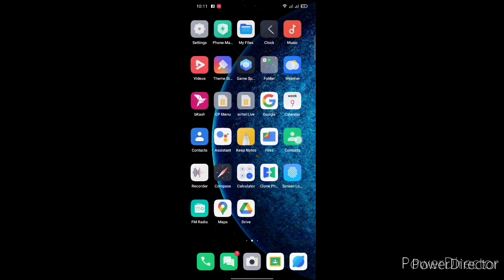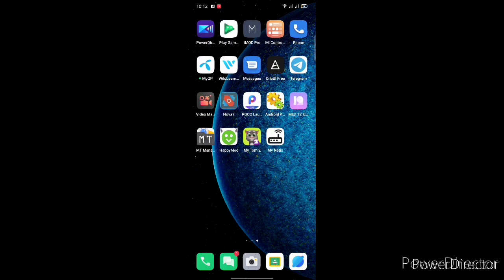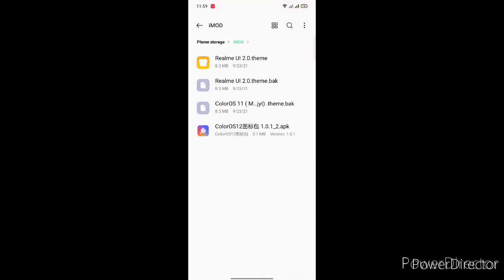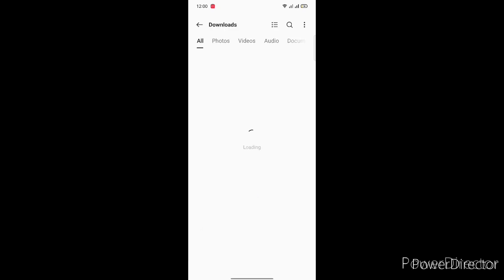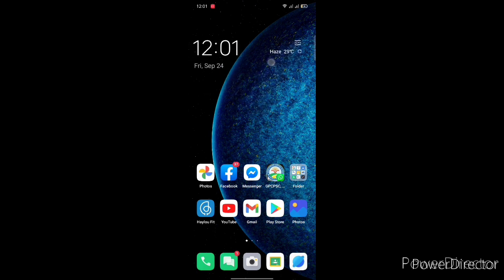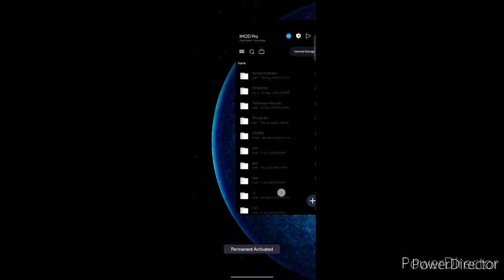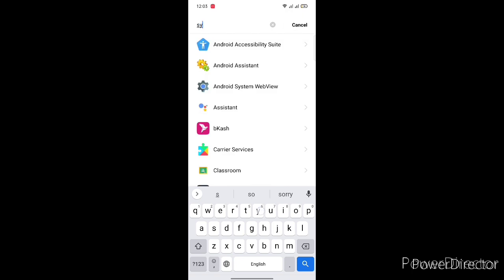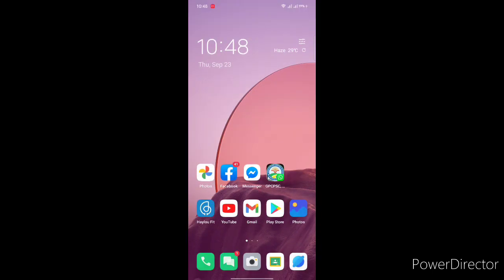realme UI 3.0 for realme UI 2.0.realme UI 3.0 theme for realme UI.color os 12 the for realme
Realme UI 3.0 wallpaper download-

sorry, but the link is fixed now everyone can open the link

Realme UI 3.0 theme for realme UI 2.0
Realme UI 3.0 theme for realme UI
Realme UI 3.0 theme
How to get realme UI 3.0 theme
Realme UI 3.0 icon pack for realme

realme ui 3.0 theme for realme ui 1.0 and 2.0

realme ui 3.0  theme for realme and oppo

color os 12 theme for realme and oppo
color os wallpaper download for Android.

oppo themes download.

intro: (0:00)
features: (0:11)
step: (1:48)
activate the theme permanently: (3:23)
system app update:(5:12)